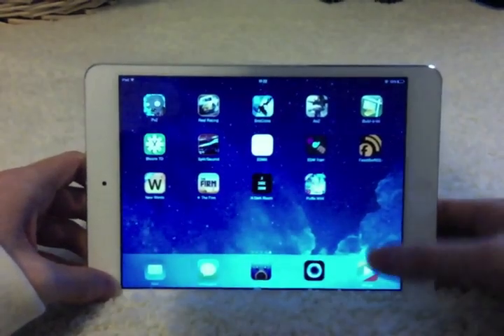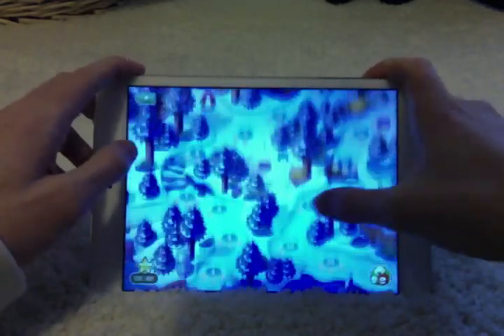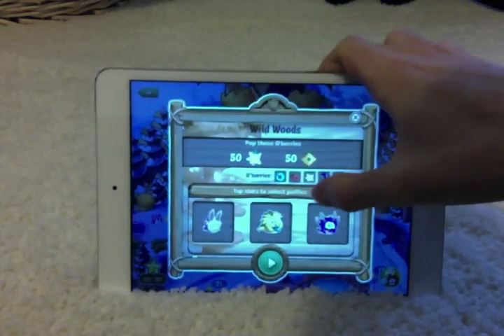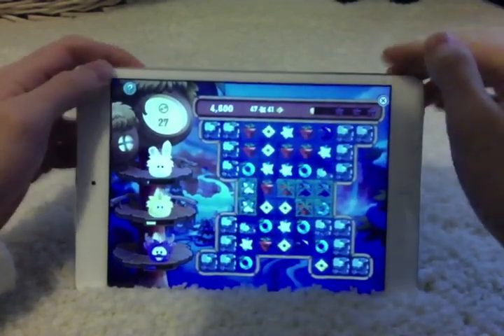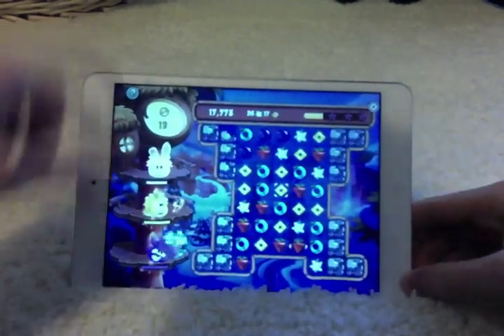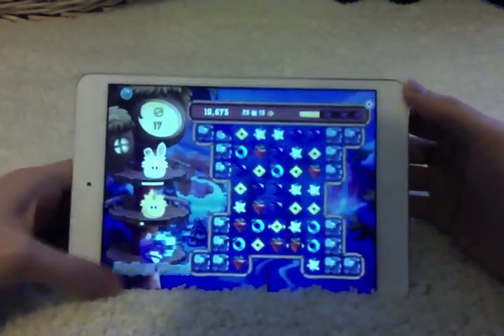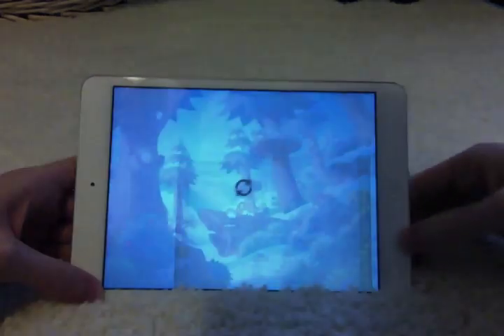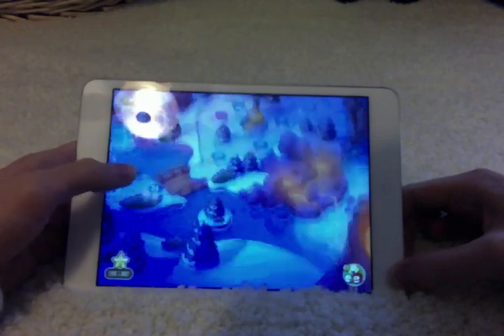Club Penguin Puffle Wild iOS App Gameplay - Final Level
A quick look at Club Penguin's new Puffle Wild iOS app along with gameplay of the final level, level 60.